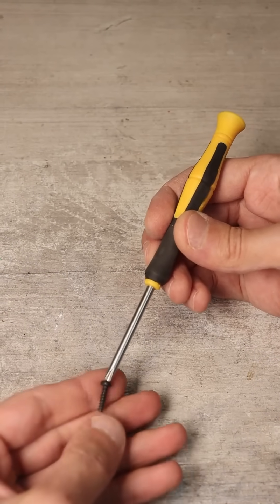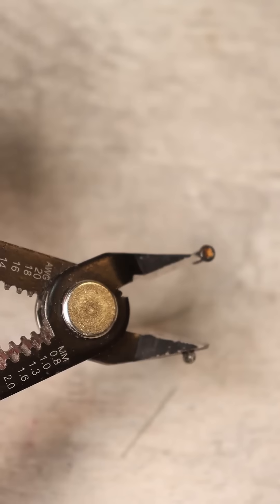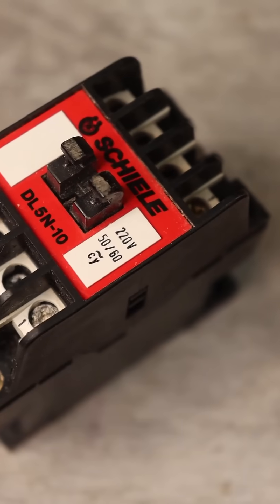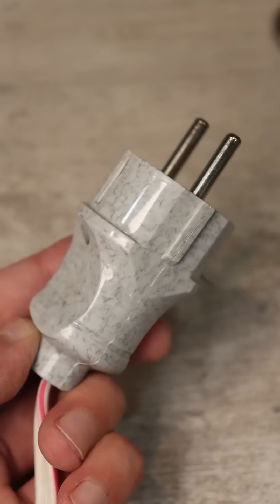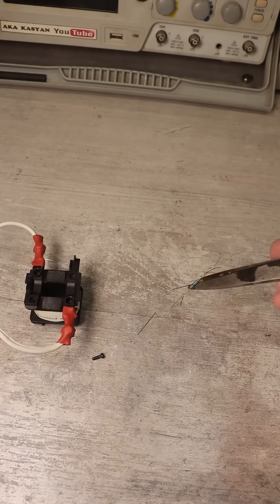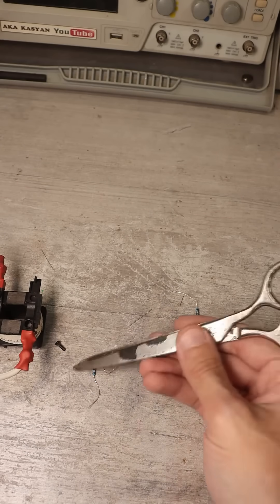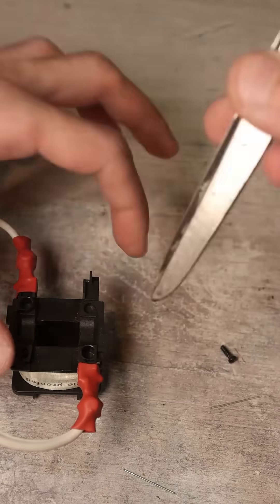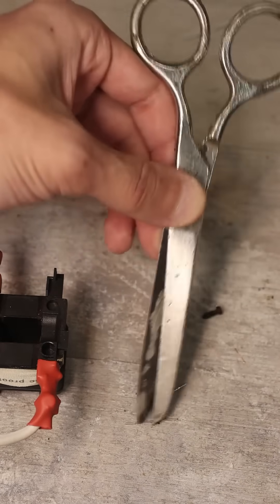How to demagnetize a tool.